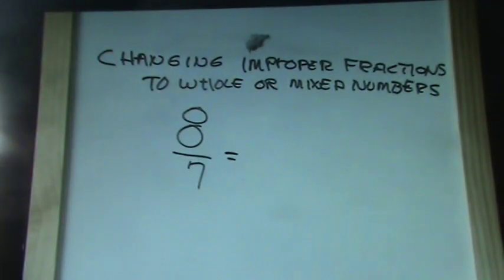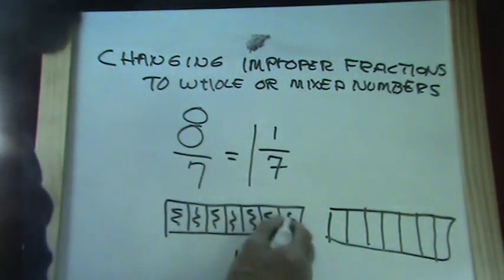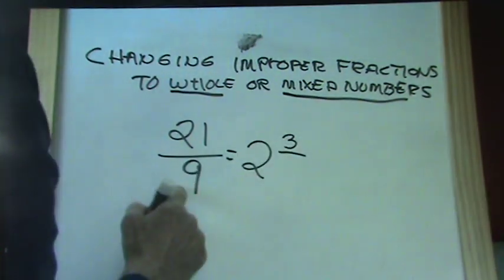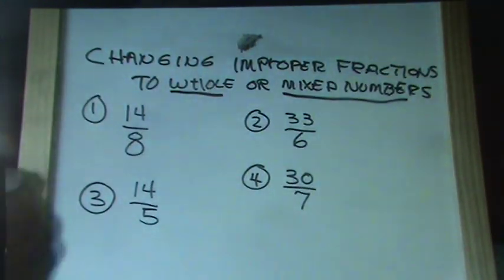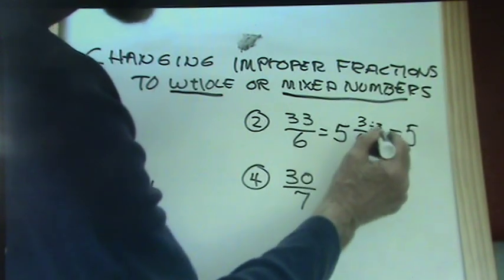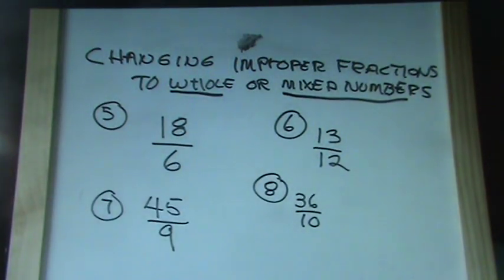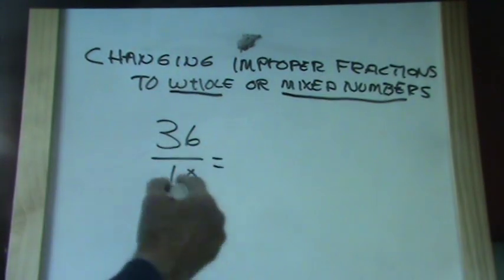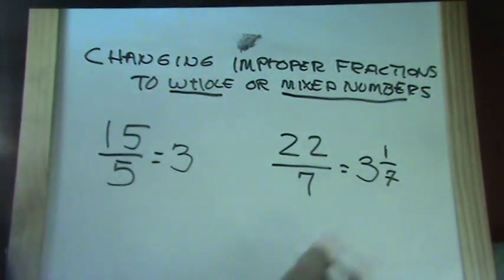Fractions Part 5 Changing Improper Fractions to Whole or Mixed numbers